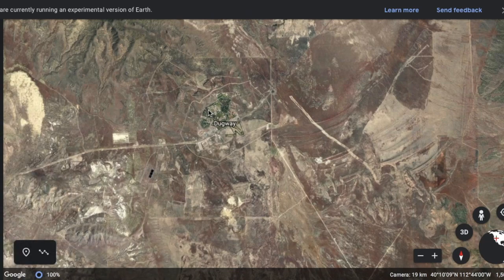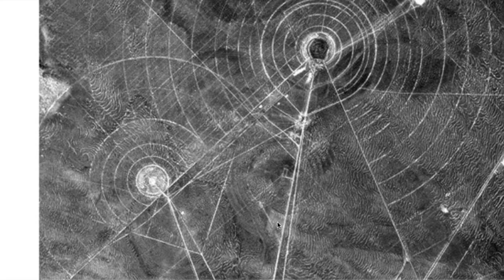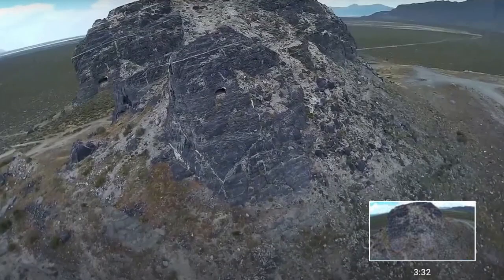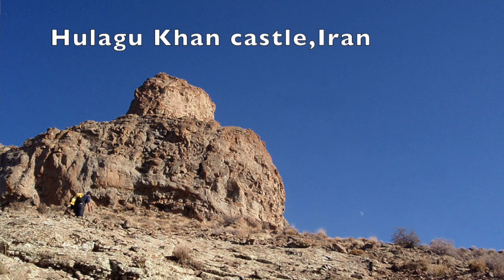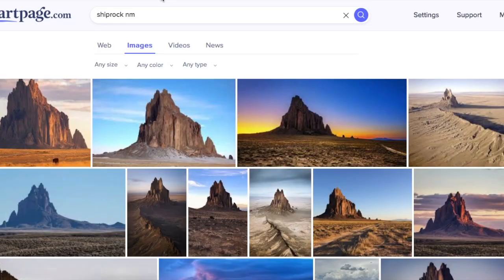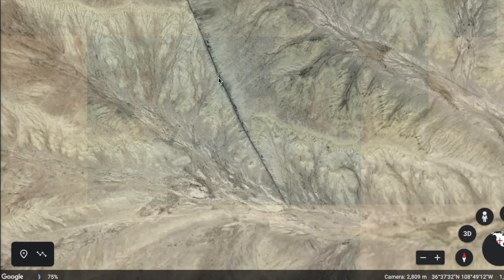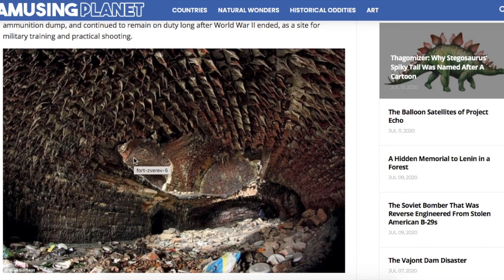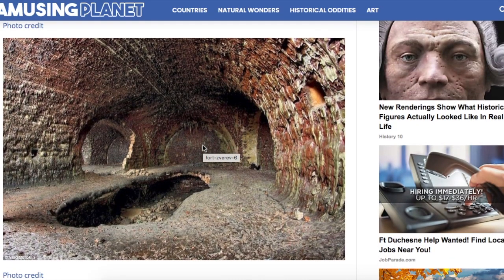Secret Unknown History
In this episode we look at our past with a fresh pair of eyes. New Mexico, Spain, Iran, Russia, and Utah are a few of the places we will explore. Where do you draw the line when it comes to our history? Are you still open to new ideas? There reaches a point when our reality begins to look more like a science fiction show. I hope you enjoy ;)  I love you all!!!

My Book About Life and surviving the reset.
(Read first chapter free on Amazon)